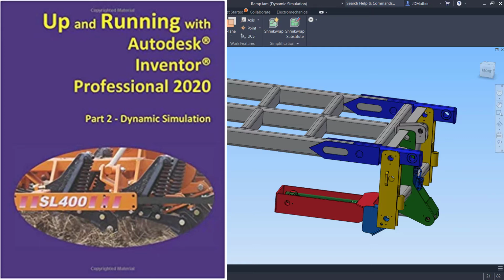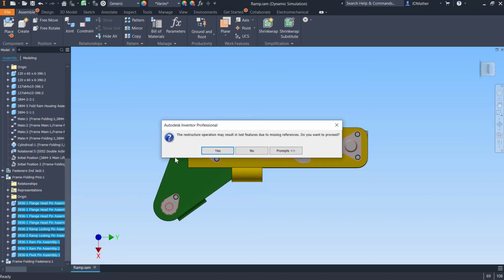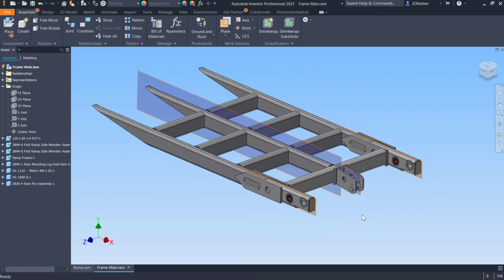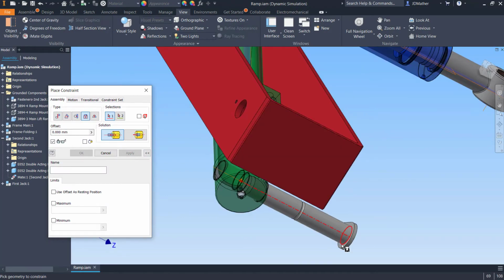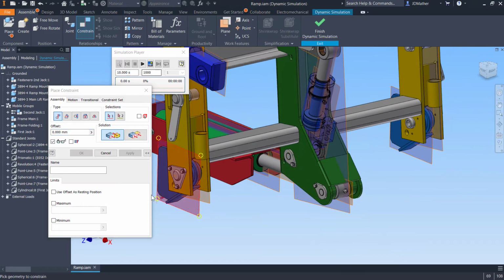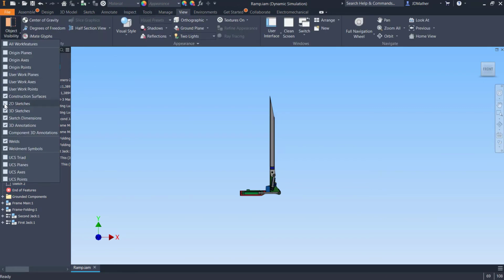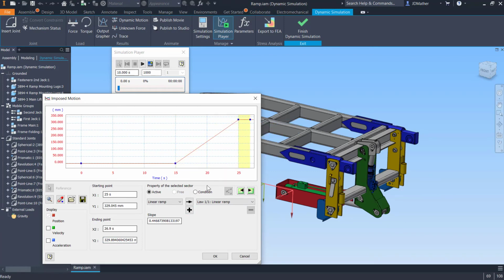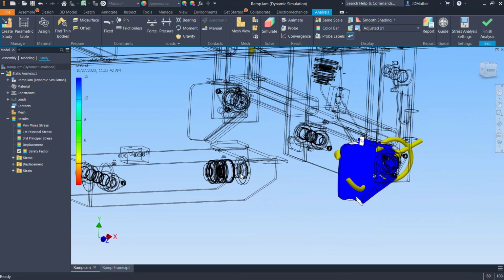Chapter 4 Wasim Younis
I made some changes to the original problem.
See the book for original.